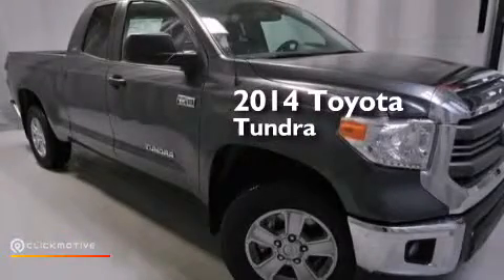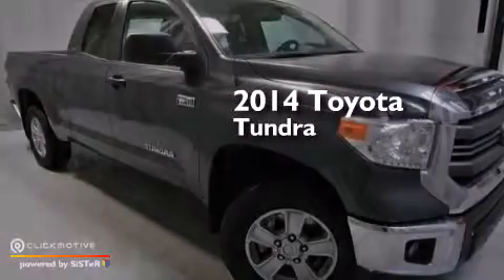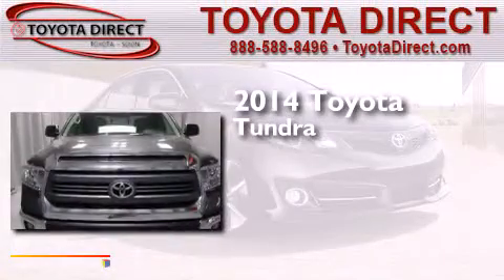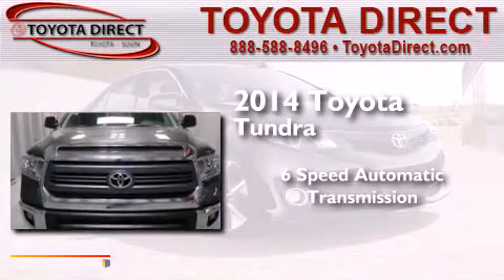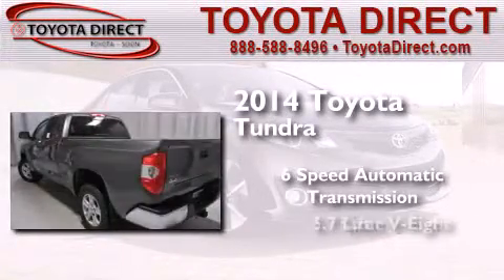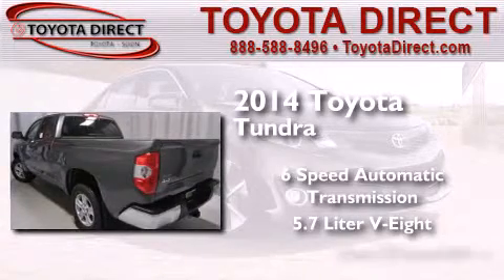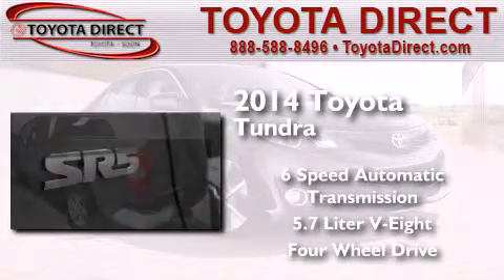2014 Toyota Tundra 4WD Columbus OH 43230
We have been honored to serve the Columbus OH area , we promise that your experience at our dealership will exceed your expectations ! Year : 2014 Make : Toyota Model : Tundra 4WD Engine : Regular Unleaded V-8 5.7 L/346 Trans . : Automatic Exterior : Magnetic Gray Metallic Interior : Black Toyota Direct 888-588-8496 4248 Morse Rd Columbus , OH 43230